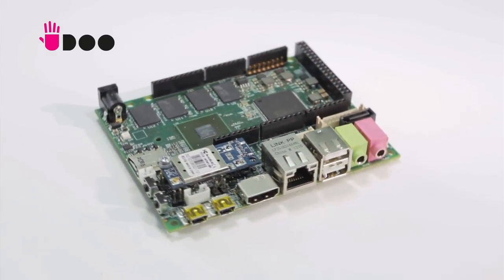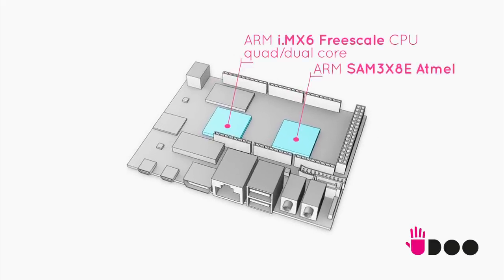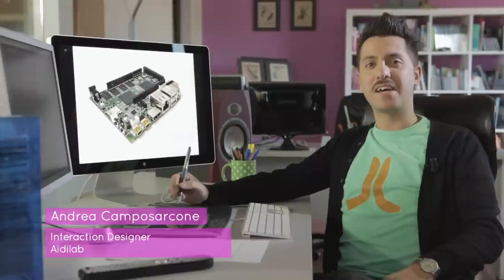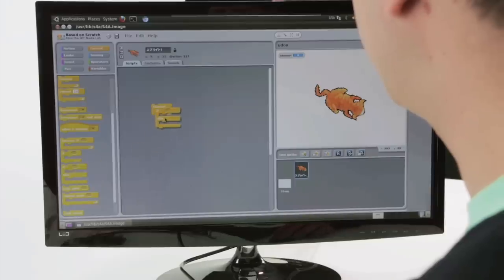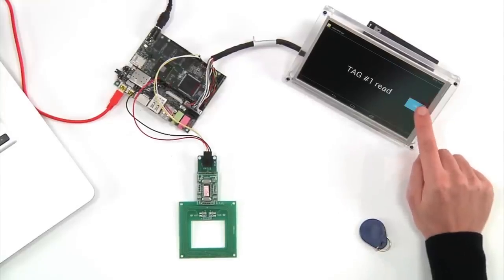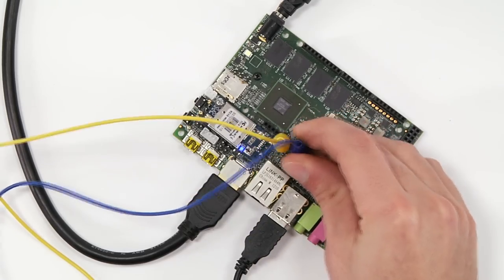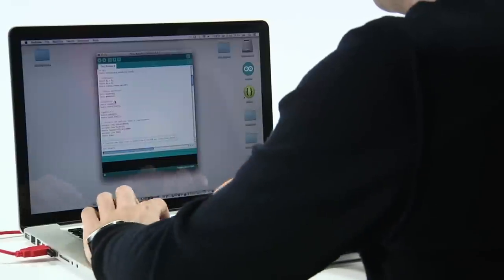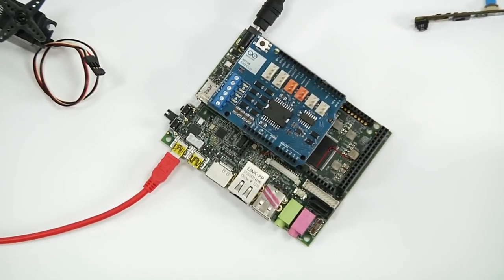UDOO: Android, Linux and Arduino™ in a tiny single-board computer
UDOO is a Mini PC that could run either Android or Linux, with an Arduino-compatible board embedded.

UDOO is a powerful prototyping board for software development and design, it's easy to use and with a few steps you can start using it and creating your projects with minimum knowledge.

UDOO merges different computing worlds in one; each world has its strengths and weaknesses, and all of them are useful today in  education as well as Do-It-Yourself (DIY) and rapid prototyping endeavours.

UDOO is an open hardware, low-cost computer equipped with an ARM i.MX6 Freescale processor for Android and Linux, alongside  Arduino DUE's ARM SAM3X, both CPU integrated on the same board!

UDOO's size is 4.33 inch x 3.35 inch (11 cm x 8.5 cm) and it has low power consumption.

Thanks to:

Daniela Battaglino, Rao Canepi, Marco Casini, Concetta Ciampone, Erika Crociani, Manuela Ferrero, Fabrizio Ferri, Giusy Gerlini, Nunzio Langella, Iutre Nannetti, Roberto Nannetti, Silvia Pavanello, Paolo Porcu, Juan Carlos Ruiz-Coll,

UDOO is a mini PC that can run both Android and Linux, with an Arduino-compatible board embedded. UDOO is a powerful prototyping board for software development and design, it is easy to use and, even with minimum knowledge in coding and electronics, you will be able to use it and create your projects. This Arduino-compatible board is equipped with a processor for Android and Linux and several accessories are available for this mini PC, so that you can give life to any interactions you can imagine! Discover it now and you will not regret it!